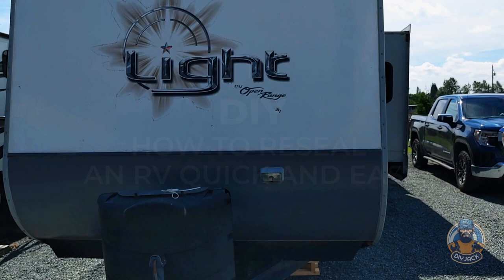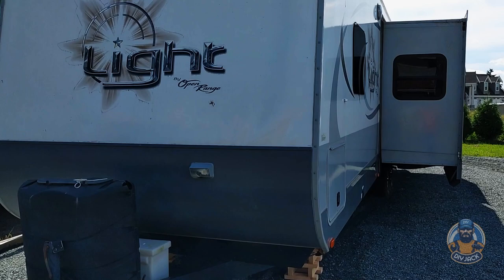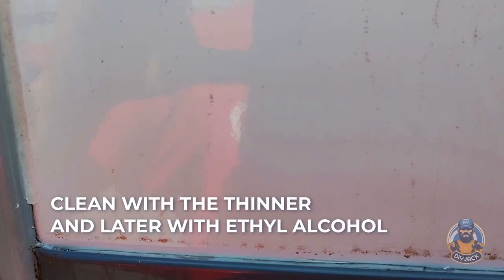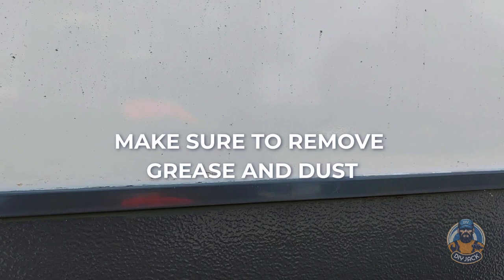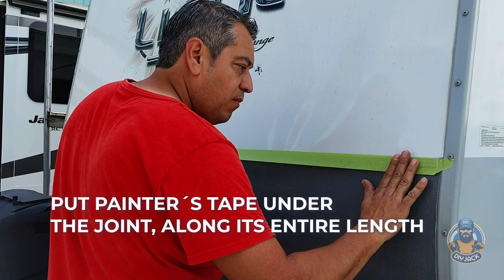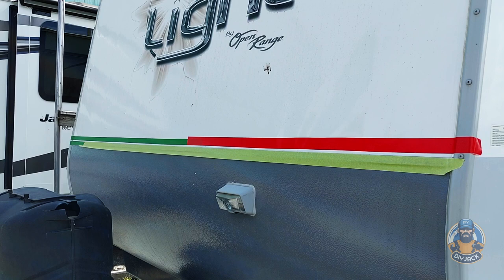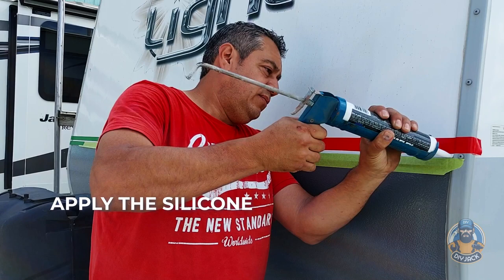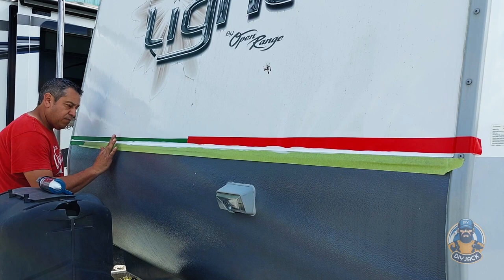How to replace seals of your RV trailer - DIY Jacks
This video will show you how to replace the silicone seal on a 2016 Highland Ridge RV Light Series.
Silicone seals are an essential part of an RV trailer or caravan. They prevent moisture, dust, and even insects from getting indoors. That is why we recommend changing the seals at least once a year or as soon as you notice they no longer work.

People do this differently, but you might find how we do it better.

Want to go over the steps in written format? Head on over to the post about this video on our

⌚ TIMESTAMPS

0:00 INTRO
0:20 Step 1 - Remove the old silicone seal
0:45 Step 3 - Put on painter´s tape
1:04 Step 4 - Apply the silicone
1:08 Step 5 - Remove excess product
1:23 Step 6 - Remove the painter´s tape

🦺 OPERATIONAL SAFETY 🦺

Although we take great care in updating our YouTube channel with accurate information, there's no guarantee that what you see on this video will match reality. You should always verify any data or statistics before relying on them as your only source of info!

DIY Jacks does not preview, referee, or evaluate information available on this channel. We only provide access to the public comments made by users who are members of YouTube's community and we cannot guarantee their accuracy or completeness.